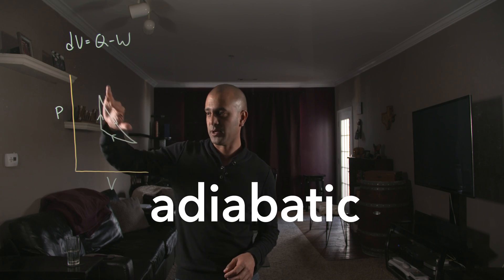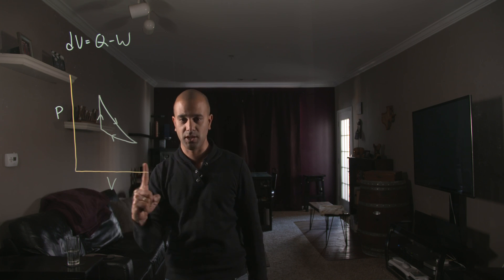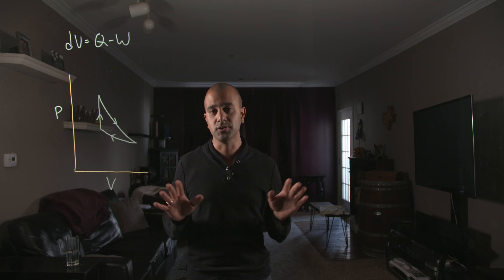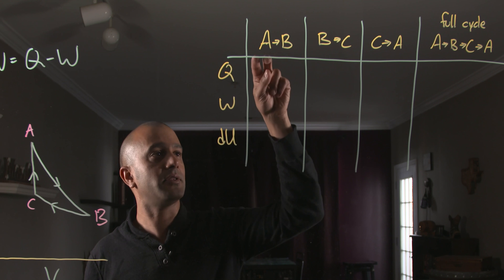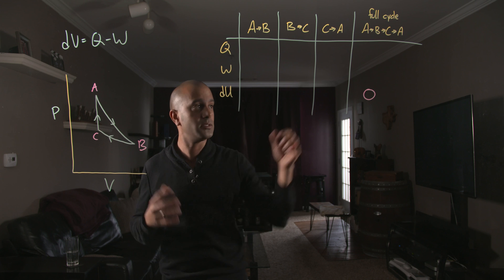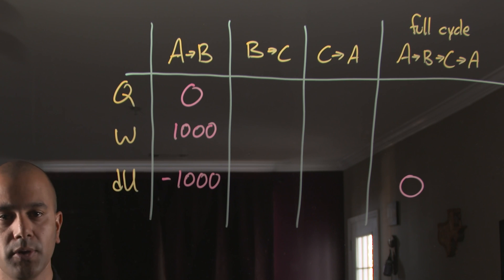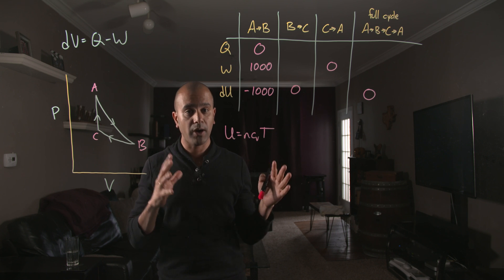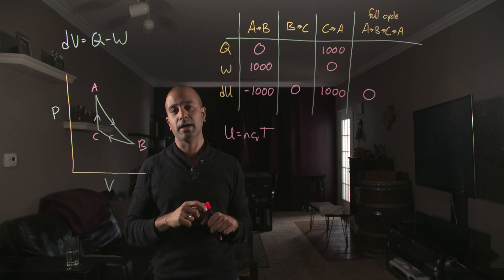How to solve PV diagrams example problem FULLY-WORKED / adiabatic process / isothermal process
PV diagram example problem. PV diagram thermodynamics. How to solve PV diagrams.

How to solve (calculations!) and understand (concepts!) PV diagrams with a fully-worked example of an ideal gas in a thermodynamic cycle.

One mole of an ideal monoatomic gas is taken through a complete thermodynamic cycle in three steps: 1) Adiabatic expansion with work equal to 1000 J, to a 40% higher volume, 2) isothermal compression at 225 K, and 3) increase in pressure at constant volume. How much energy is transferred as heat in step 3? Is it transferred into or out of the gas? What’s the heat transfer during the isothermal compression? Is heat transferred into or out of the gas?

Follow-up conceptual video ~ coming soon ~
Typo at 9:19: forgot to rewrite the 'ln' after 'nRT'

Filming and editing by Sumit David